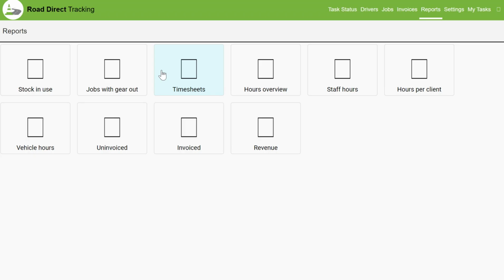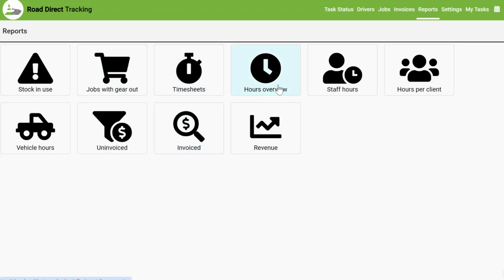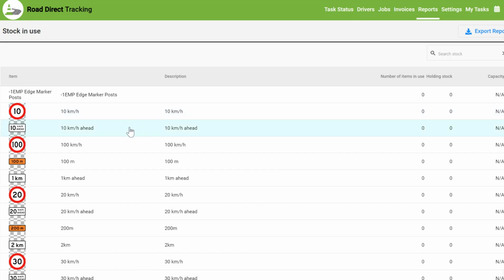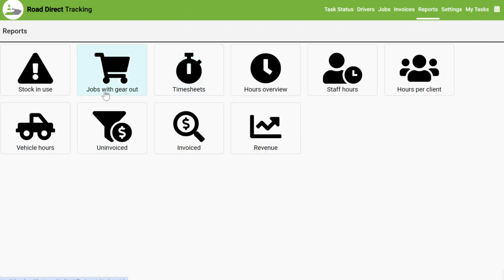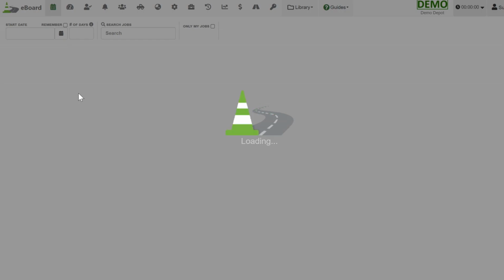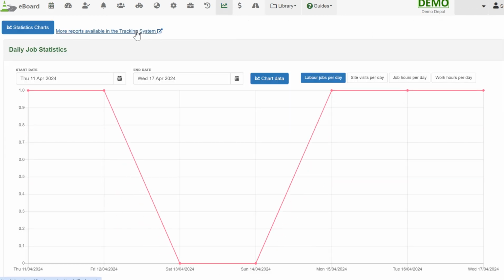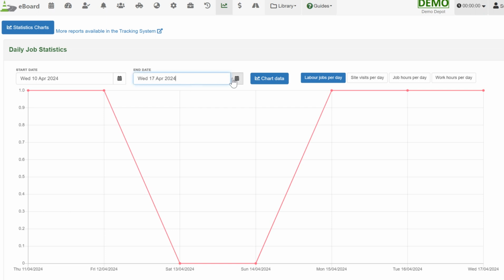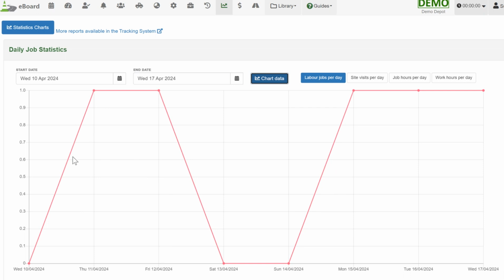Reports (company statistics/reporting system tools)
Quick skim around using reports, see trends and patterns on jobs doing from date range, comparison point view